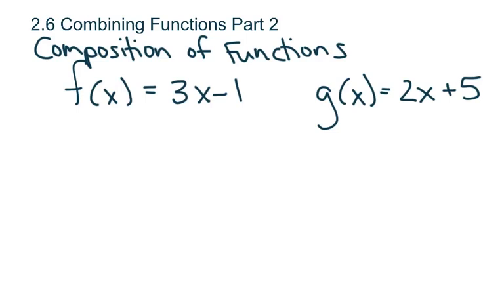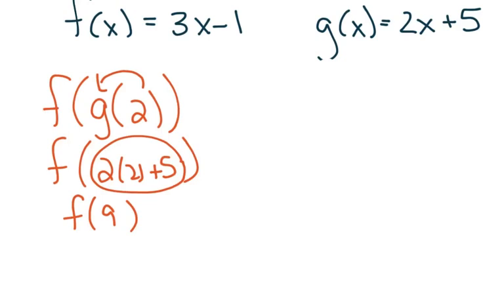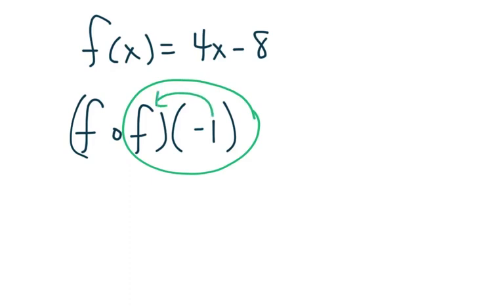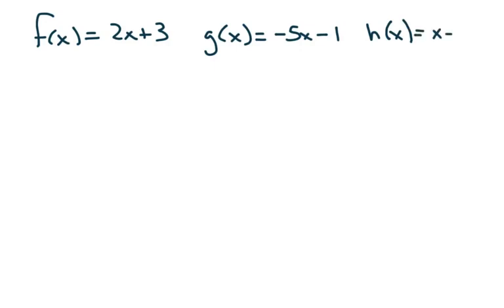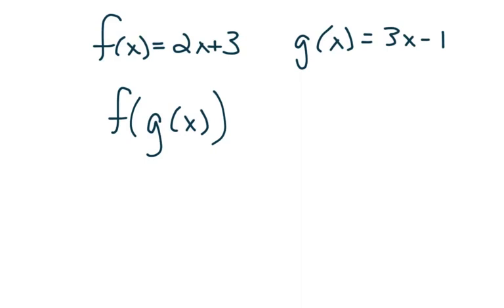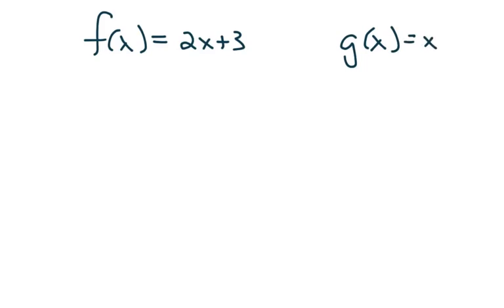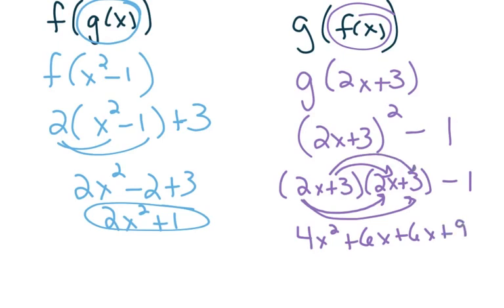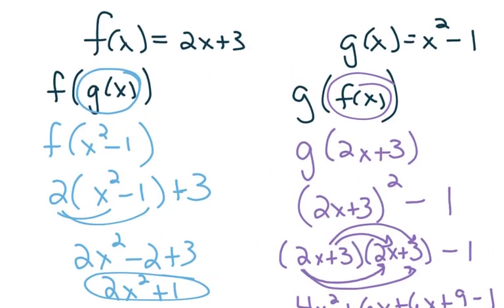Precalculus 2017: 2.6 Combining Functions Part 2